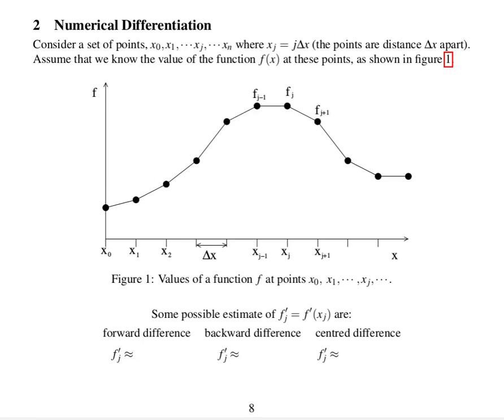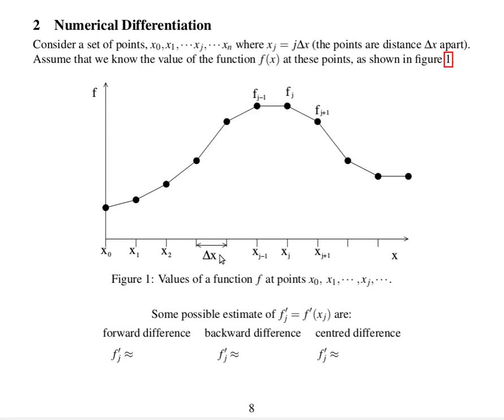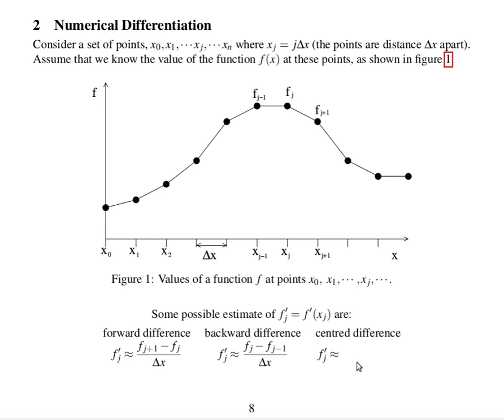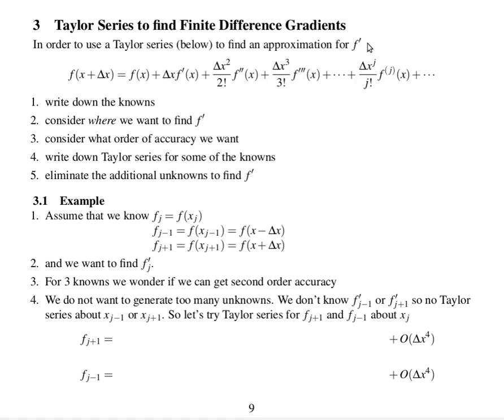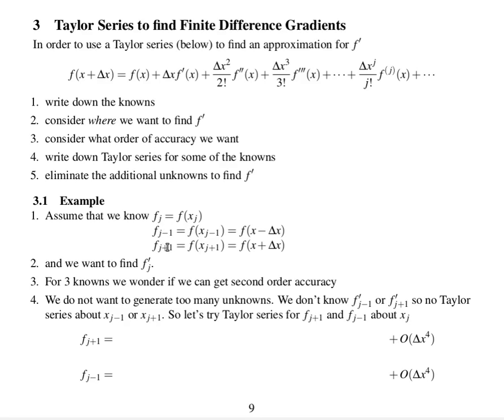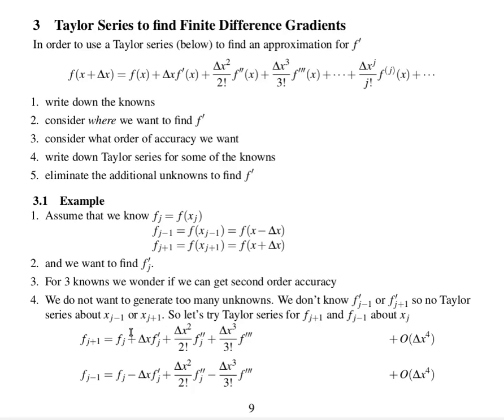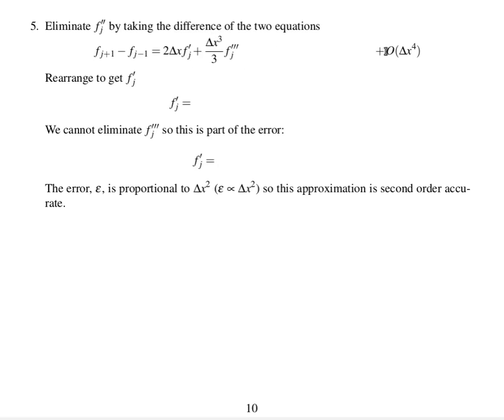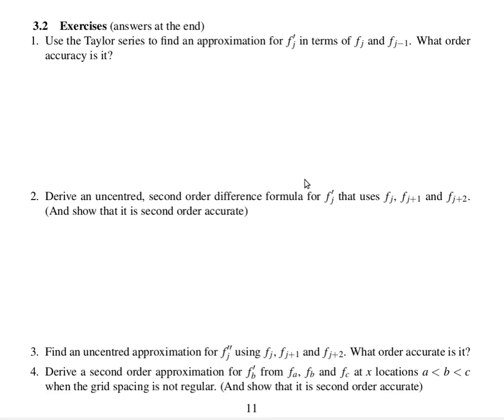2 Using Taylor series to find gradients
How to use Taylor series to find numerical approximations for gradients. Accompanying notes can be downloaded from